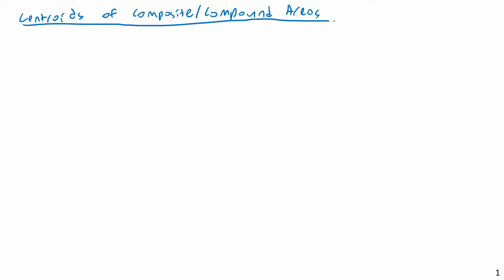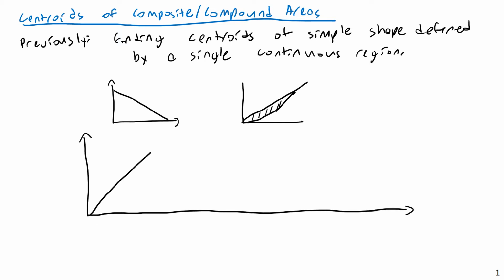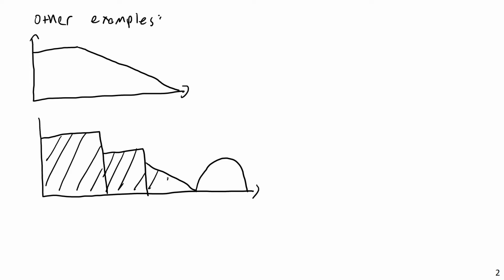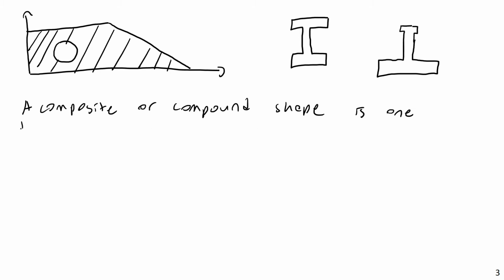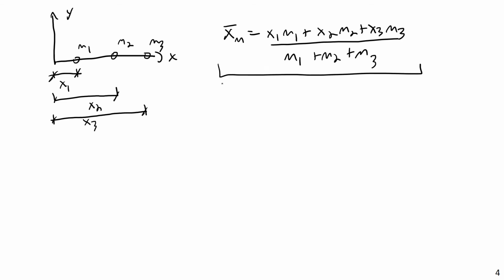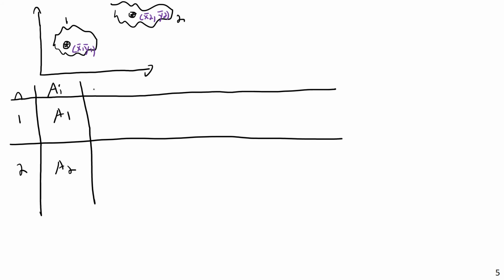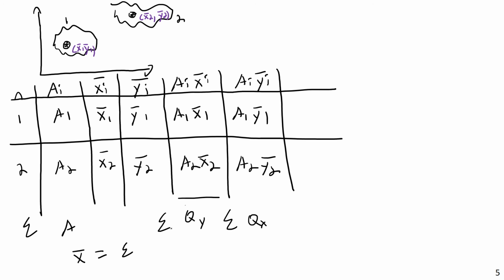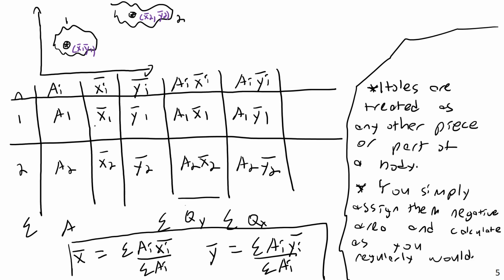Centroids of Compound Areas - Method - Engineering Statics